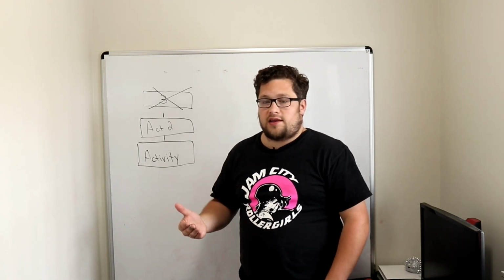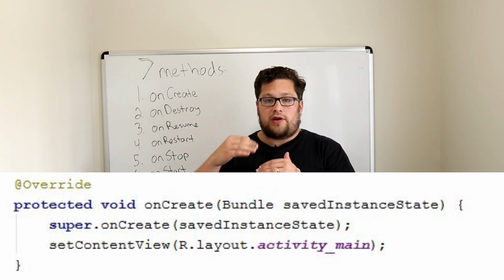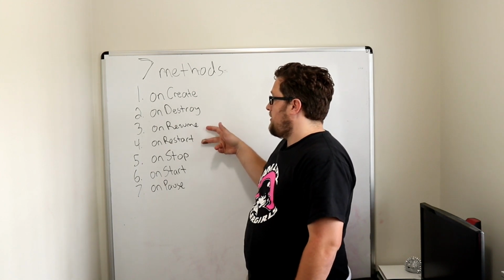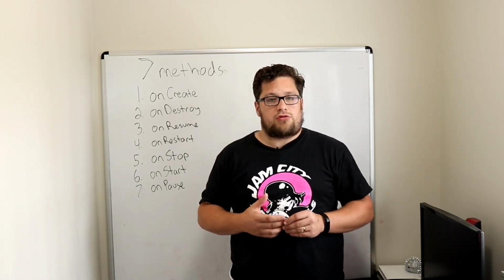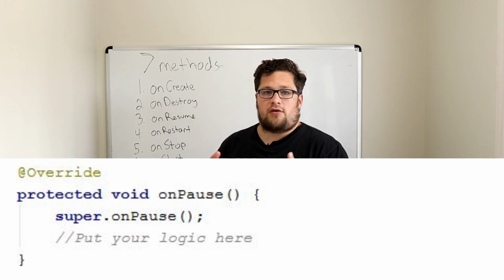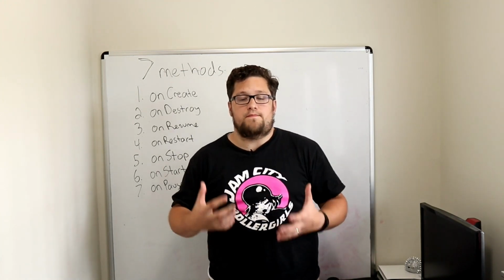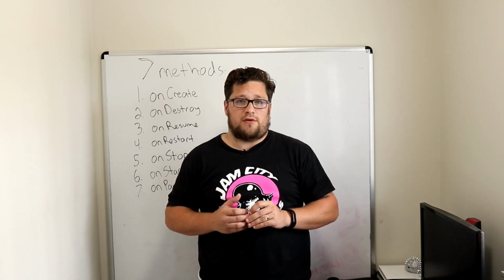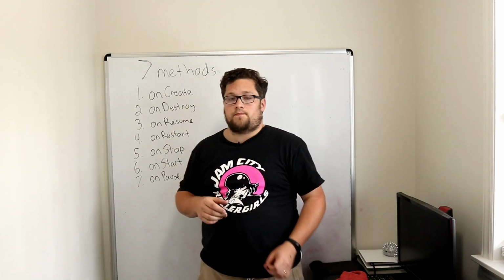Android Activities, The Stack and Lifecycle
If you find anything invalid please let me know because we are all still learning together, and I am not perfect!